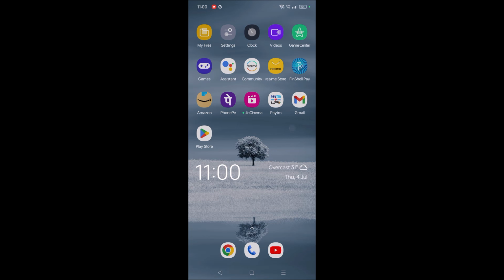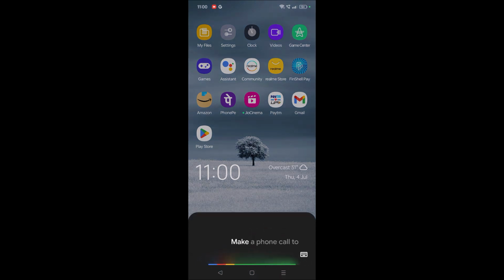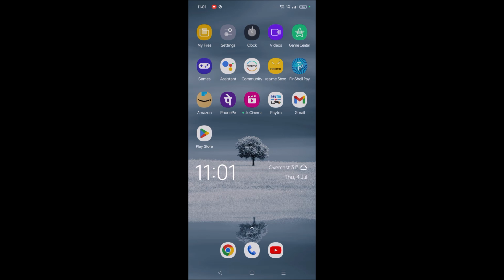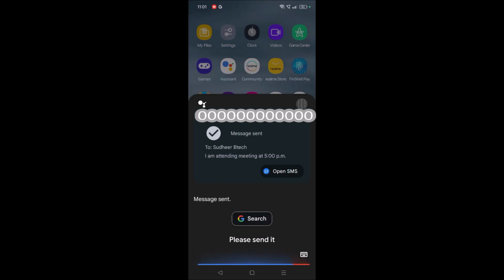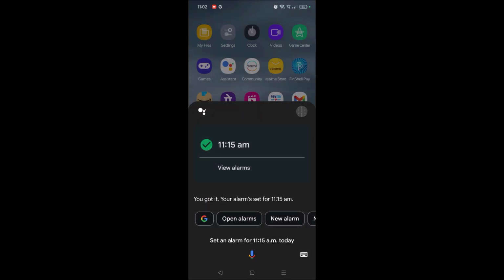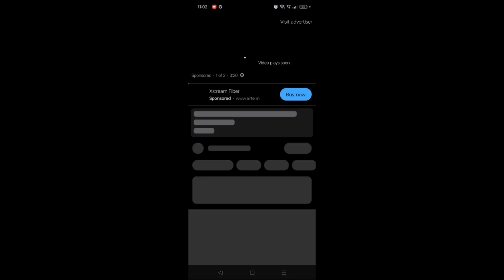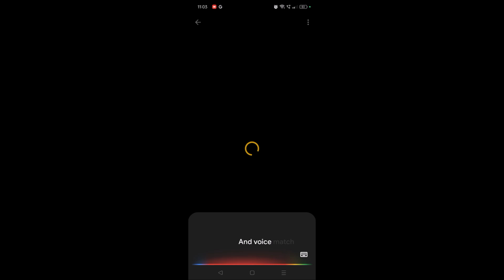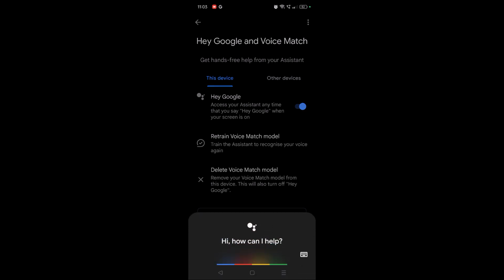Basic commands for OK Google - A beginner's guide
If You are a Beginner in using Ok Google Commands on your Phone, then these example and useful ok google commands will be very useful for you. You can make a call using ok google and find full tutorial on how to call a person using ok google command

you can use many more like set a alarm , play some music etc.